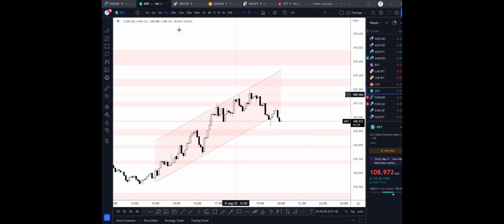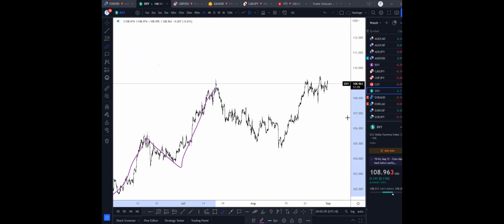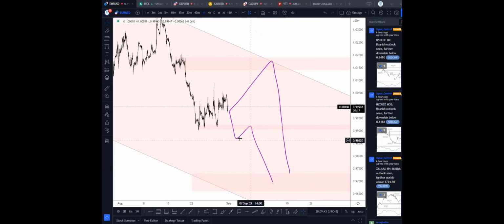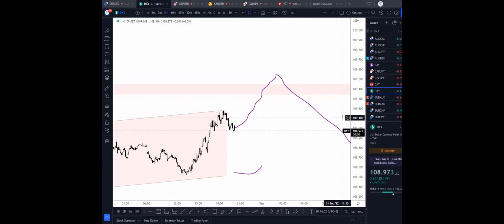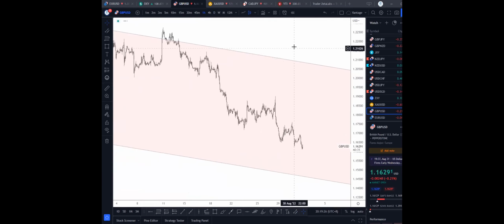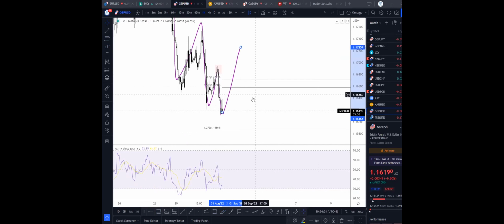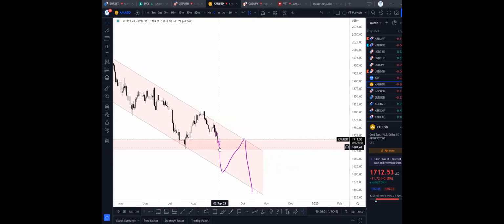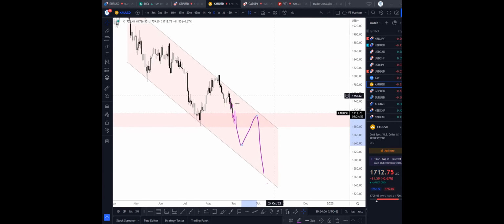Webinar | 31 August 2022 - Live Analysis